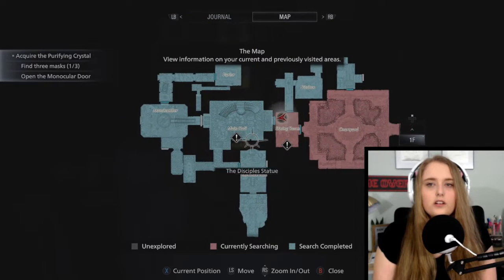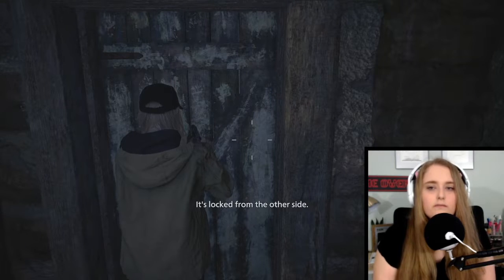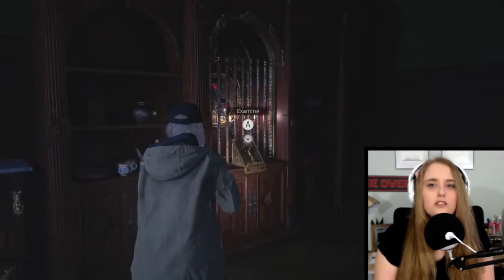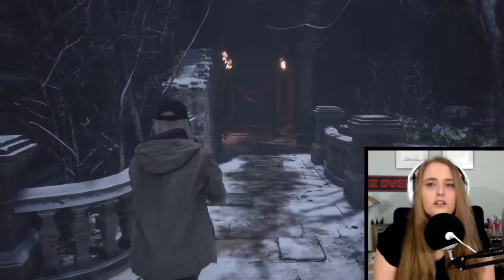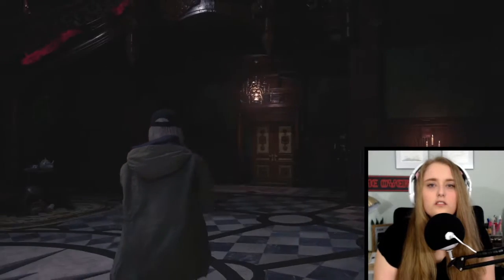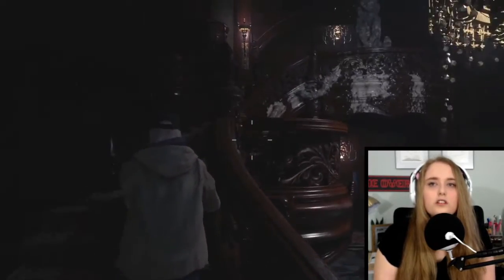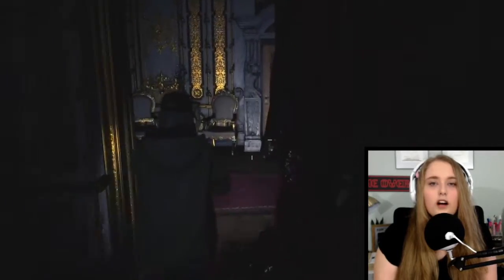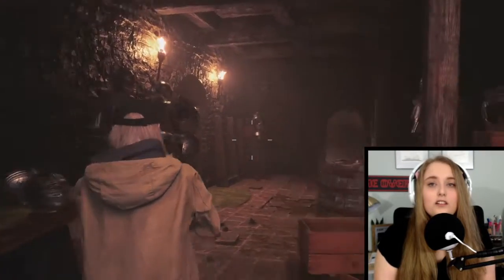The Masks! - Resident Evil Village: Shadows of Rose DLC - Xbox Series S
The Masks! - Resident Evil Village: Shadows of Rose DLC - Xbox Series S Video! If you guys enjoyed it, then be sure to hit the “bell” so you don’t miss anything here at SG!

TIMESTAMPS:
0:00 - intro.
6:09 - What do I do?
10:15 - New powers!
12:31 - Opened a new door!
14:20 - Spooky...
16:10 - Puzzle time!
22:47 - Into the depths!
29:07 - The Second Mask!
31:59 - Another puzzle...
33:01 - A SHOTGUN!!!
34:38 - outro.